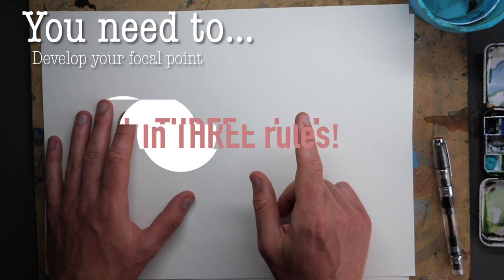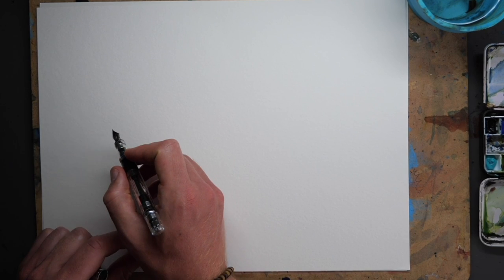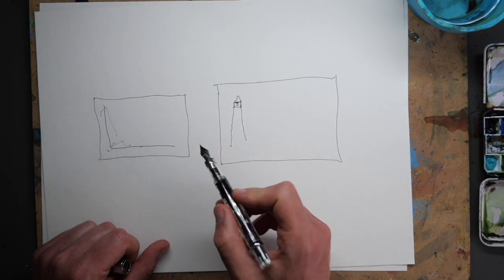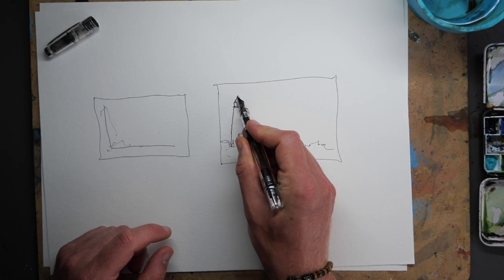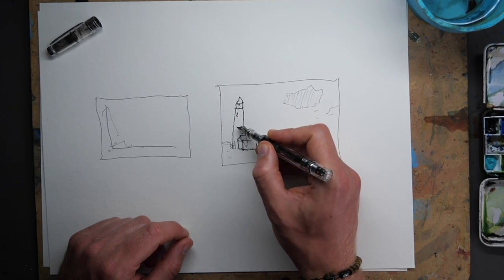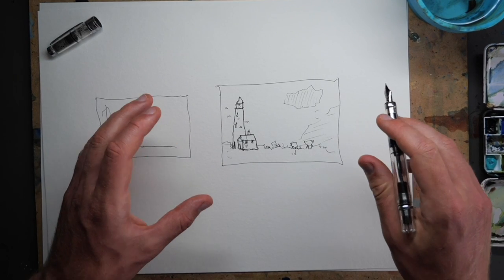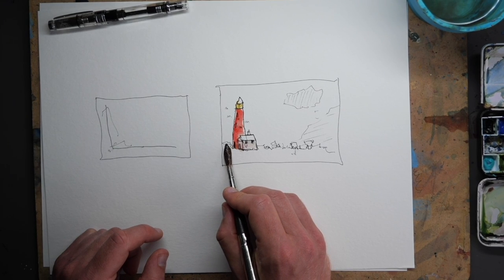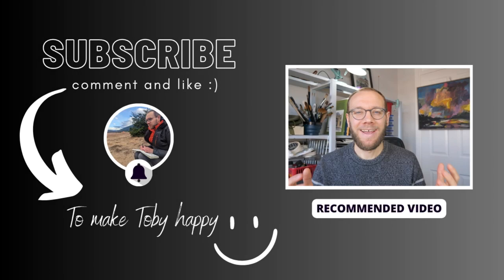Focal Points are VITAL - 4 KEY drawing tips for Beginners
This video is all about your focal points, 4 key tips on how to develop your focal point - from composition to colour.

When you are a beginner, first starting out with drawing, you might want to know how to draw a focal point, how to start sketching and make sure your focal point is... well... on point.

In this video, we'll cover just that!

Audio Credits:
httpcreativecommons.orglicensesby4.0

00:00 Introduction
00:14 Composition
01:56 Line weight
02:46 Detail
03:46 Colour